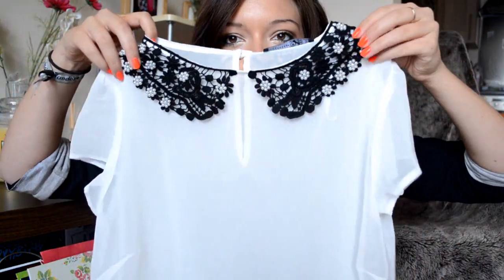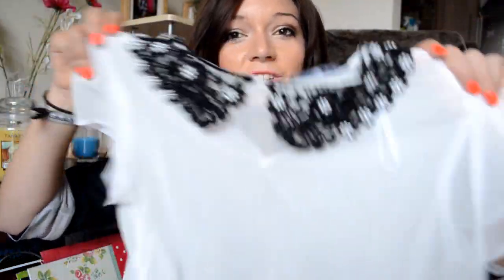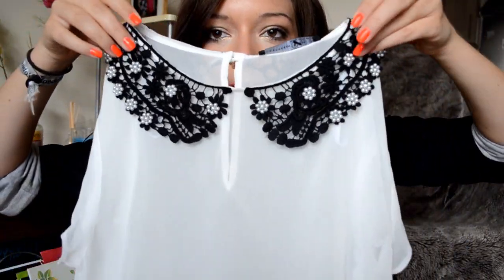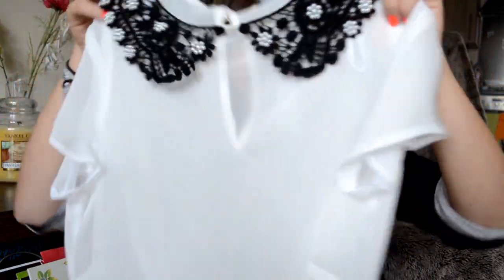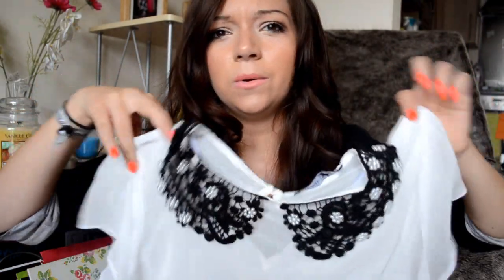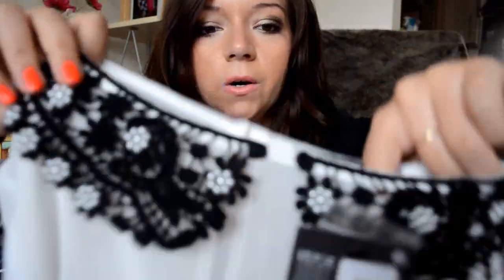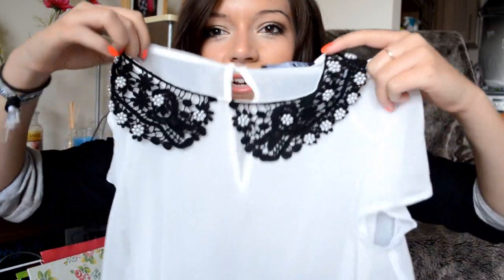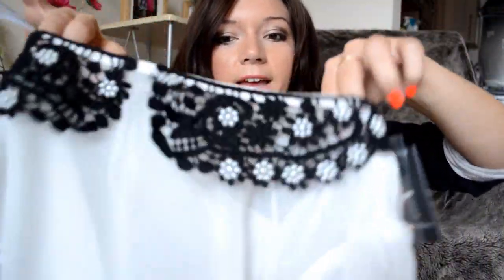Primark and Debenhams Haul | Dizzybrunette3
Items Mentioned:
White Sheer Blouse with Peter Pan Collar: £12.00 Primark
Bandeau Tops: Neon Coral/Orange & Black: £3.00 each Primark
Neon Coral Bra and Pants: Bra £5.00, Pants £1.40 Primark
Rings Pastel and Bright: £2.00 Each Primark
Navy Lace Collar Playsuit: £16.00 Primark

What I'm Wearing:
Blouse: H&M
Blazer: Primark
Lips: YSL Rouge Volupte Lipstick: Peach Passion
Eyes: Naked Palette 1: Sidecar, Smog and Darkhorse
Nails: Models Own & Hedkandi: Hedonist

Hope you enjoyed and I didn't say 'kind of' too much! x